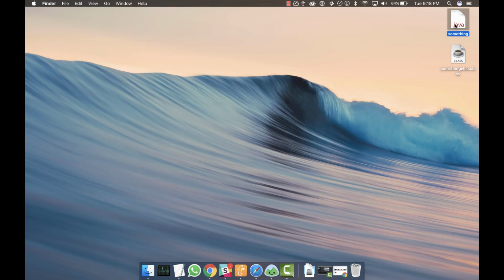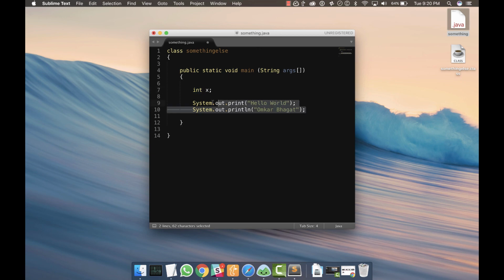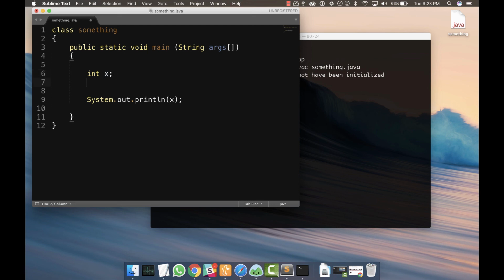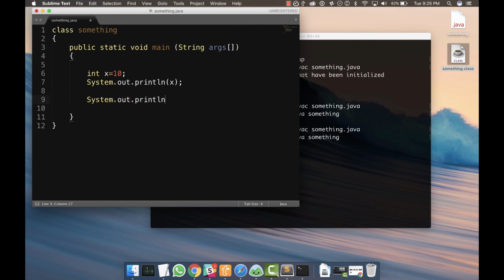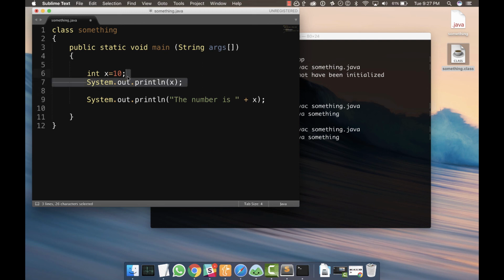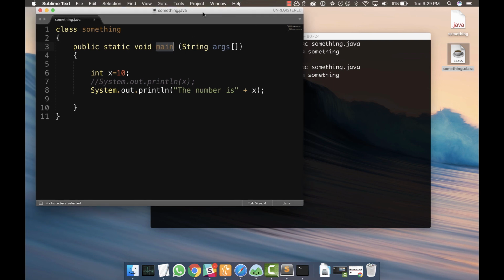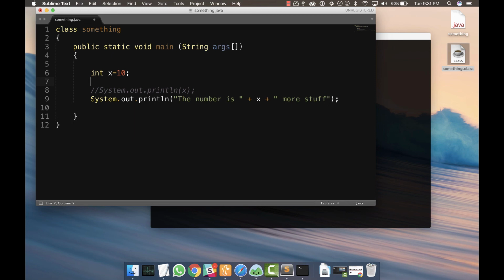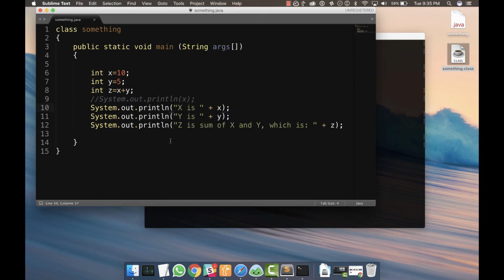Adding Two Integers - Java Tutorial #3